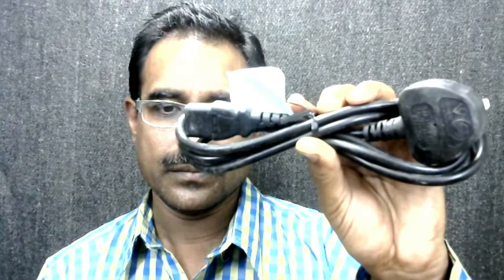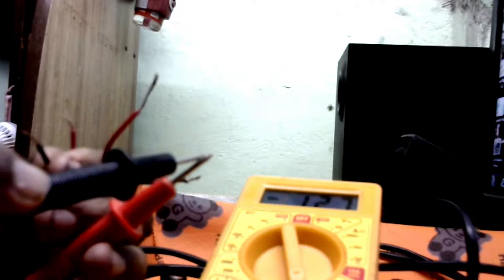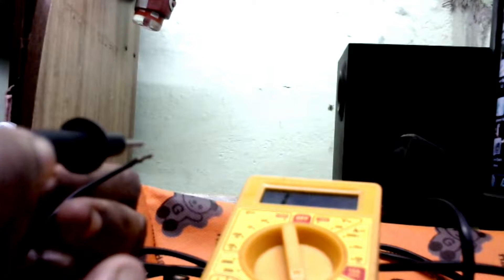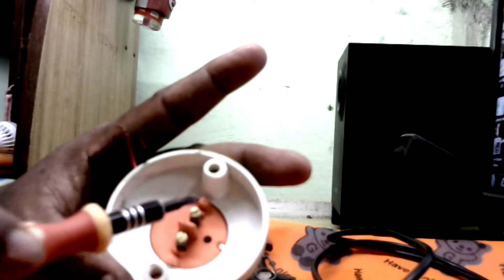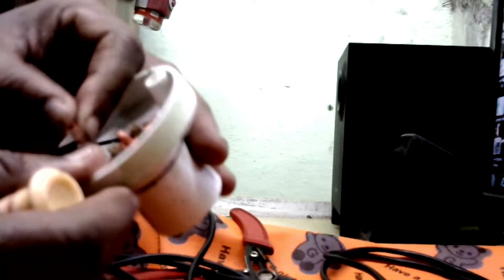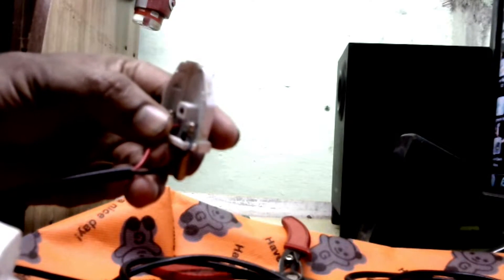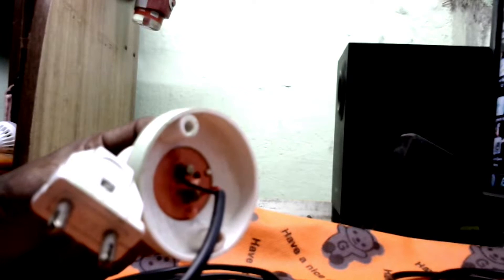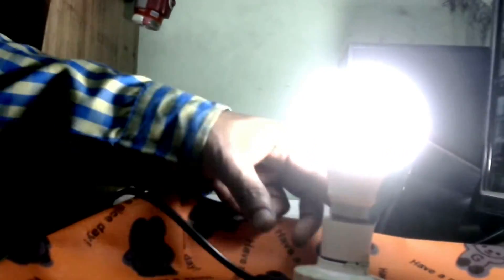how connect bulb holder two pin plug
you'll need some basic
electrician's tools to complete
job safely.
Non-contact voltage tester
Wire strippers
Extra wire nuts
Disconnect the power
make sure
removed first
gently unscrewing
use a screwdriver
typically two or
wire connections
connecting the black
andredwire
different color codes
especially in older installations.
wires may be loose
or you may need
untwist them
wires are damaged or bent
replace the nut
electrician's tape
turn on

Replacing an old or worn-out light socket is an important way of keeping your home up to code. Old sockets can be fire hazards, making this a good skill for amateur and pro electricians alike. By learning to remove and replace old sockets, you can help keep your home safe, following a few simple steps.